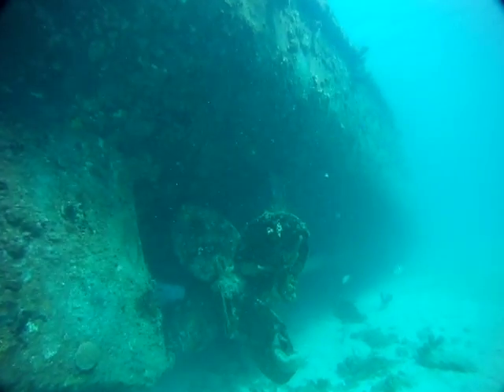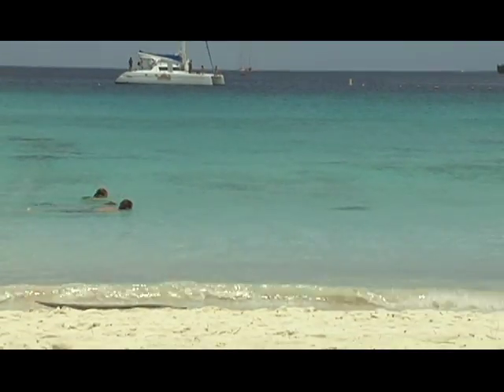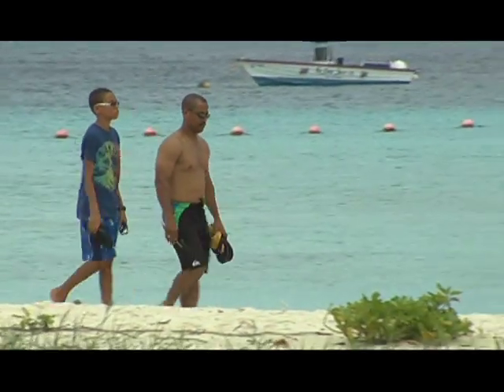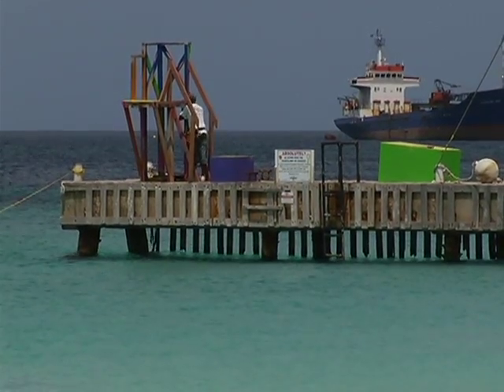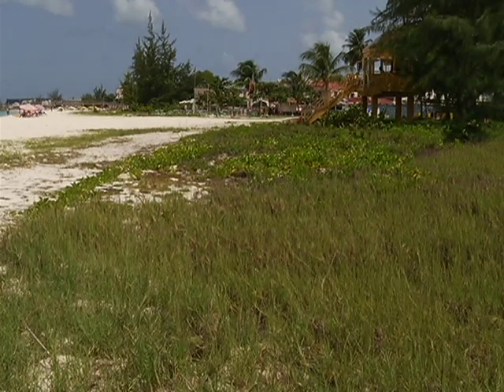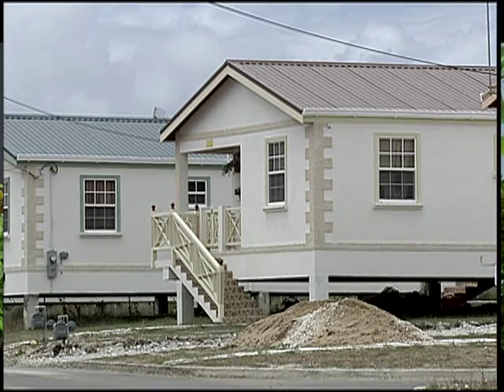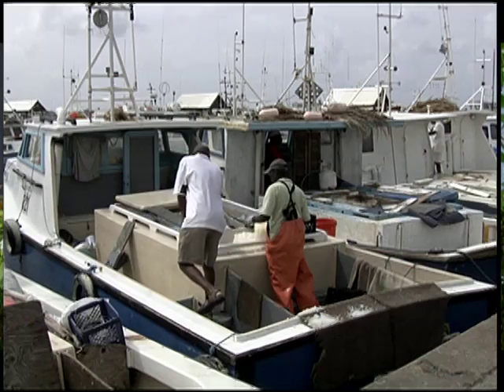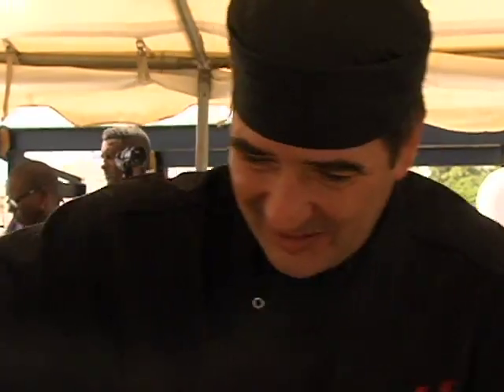Carlisle Bay Reefs & Wrecks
Barbados is known for its beautiful and varied beaches, especially, Carlisle Bay in the parish of St. Michael.  This programme outlines all the activities and the importance of the area.